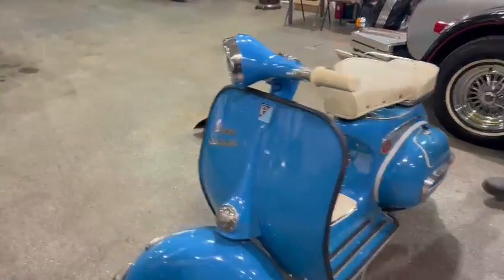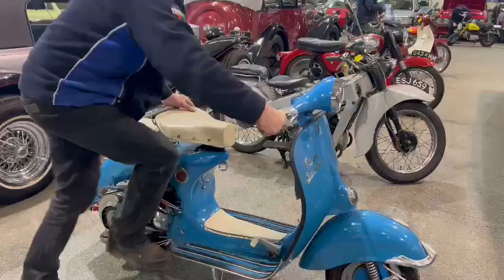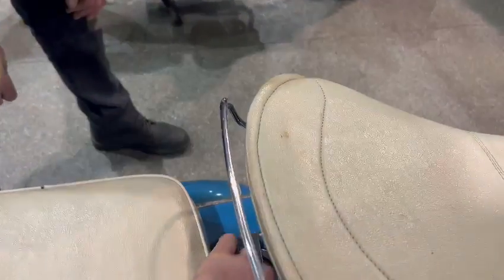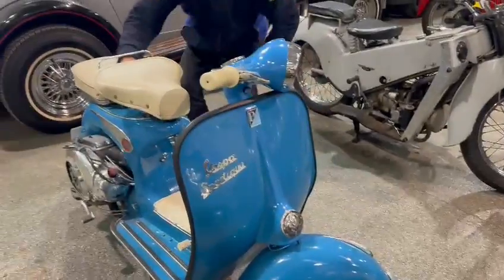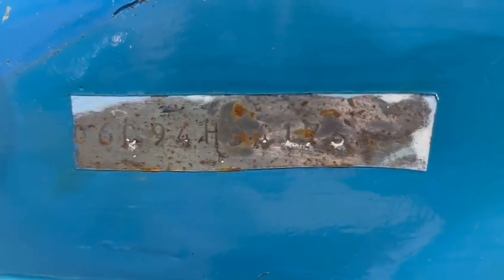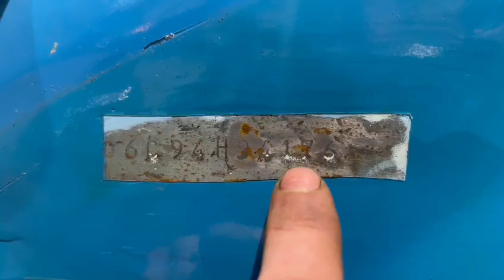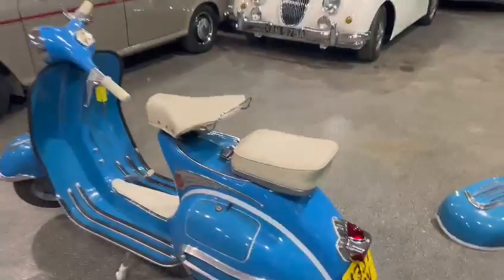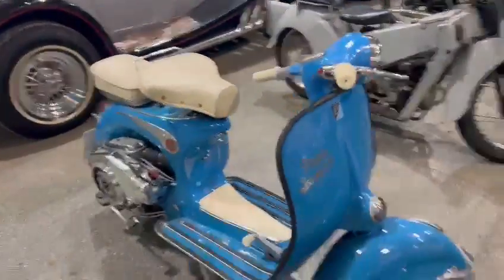1995 VESPA VBB 150 | MATHEWSONS CLASSIC CARS | 17 & 18 MARCH 2023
1995 VESPA VBB 150 | MATHEWSONS CLASSIC CARS | 17 & 18 MARCH 2023